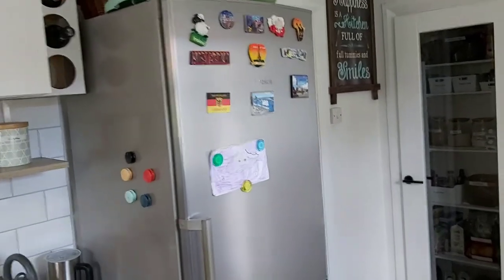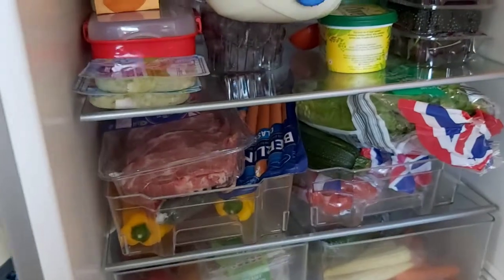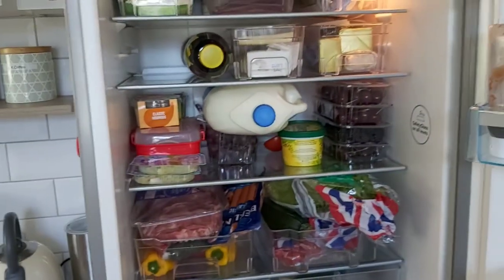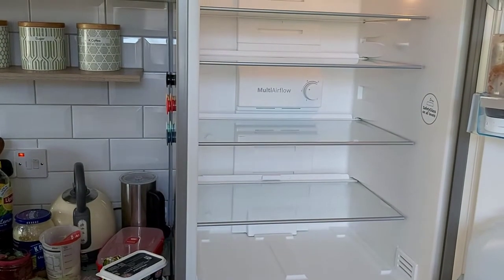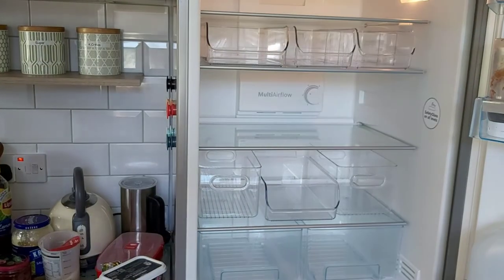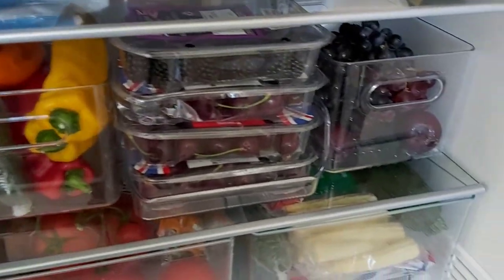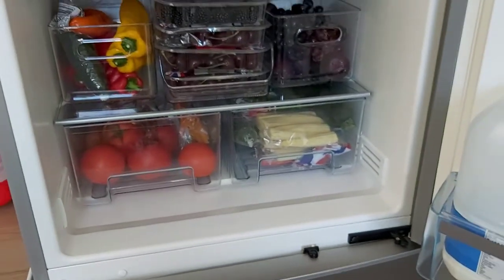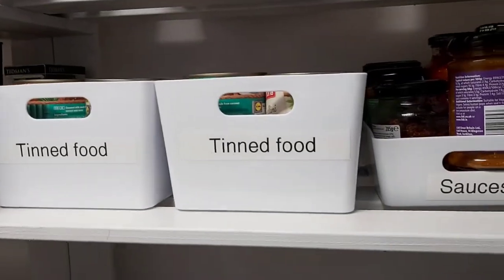Clean with me // Organise my refrigerator with me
Fridge organisational ideas @gladwellkozak3289